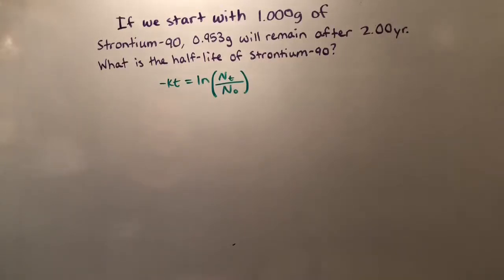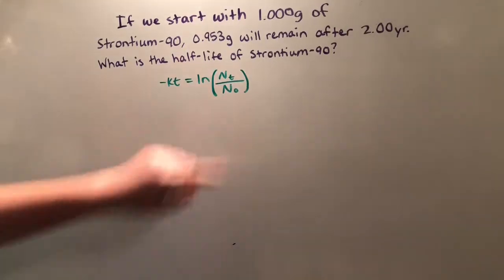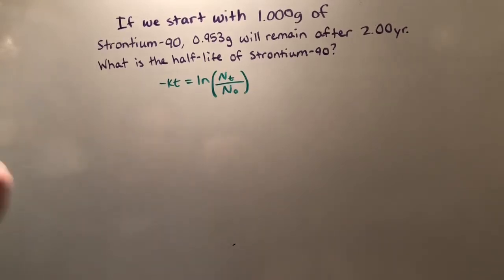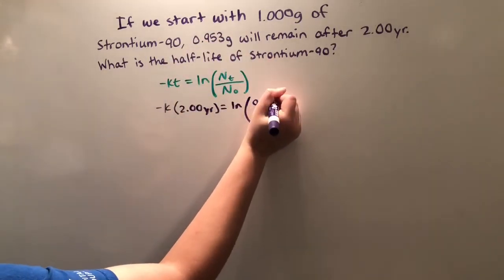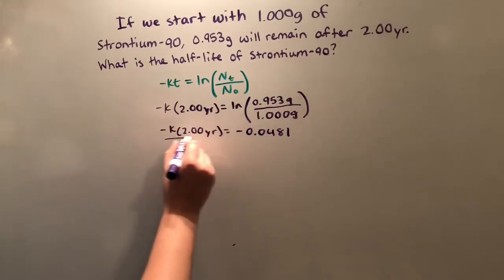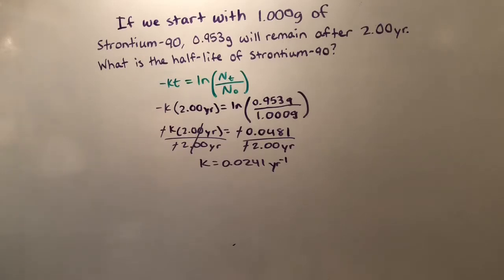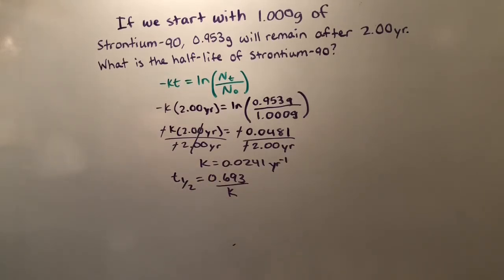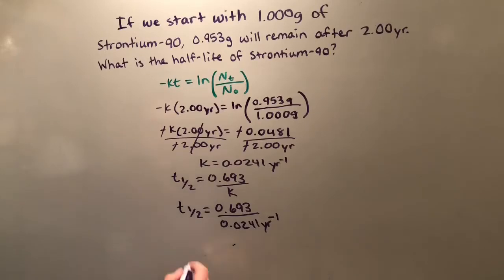How to Use the Radioactive Decay Formula to Solve for Half-Life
This video explains how to use the radioactive decay formula and half-life formula to solve for the half-life of strontium-90.